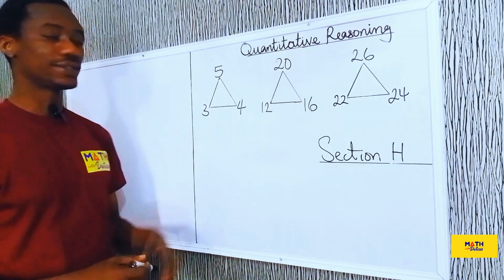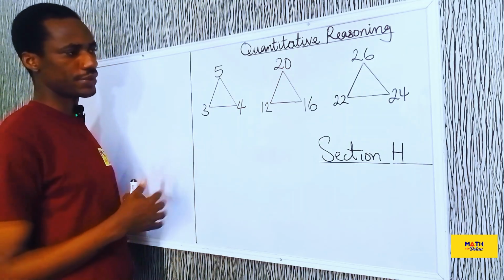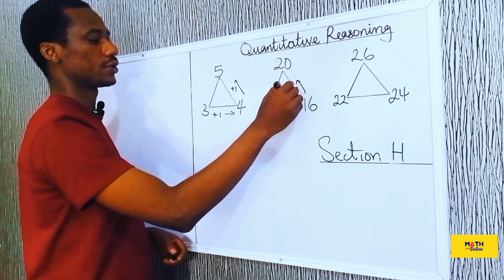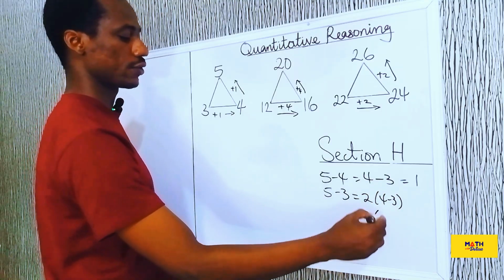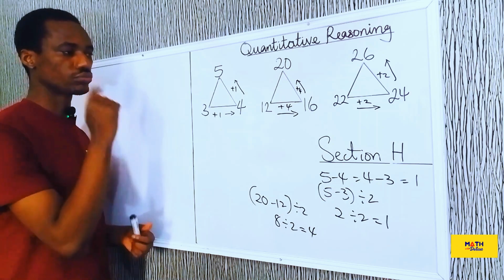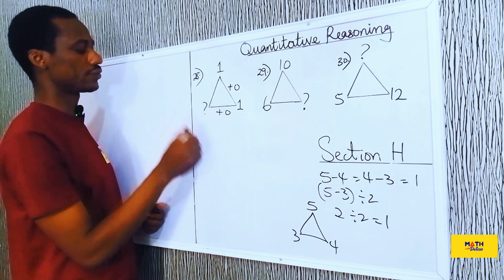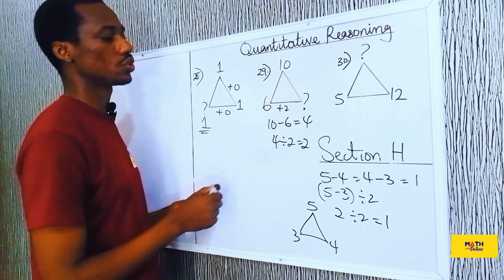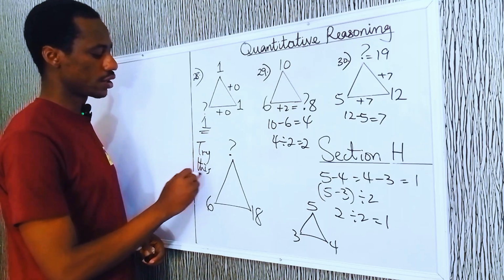H21 Quantitative Reasoning for Upper Primary | Exam Practice